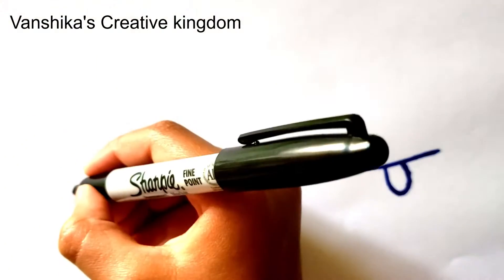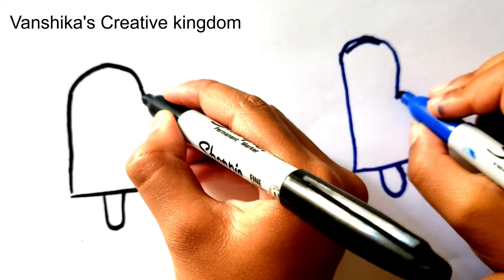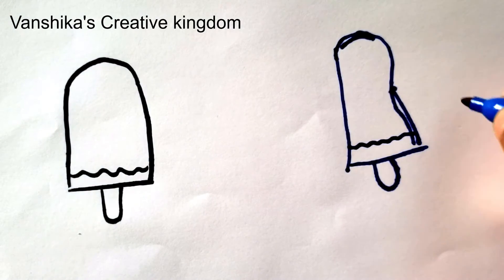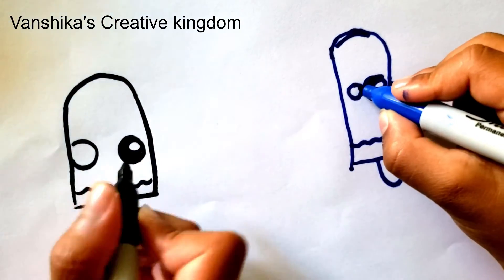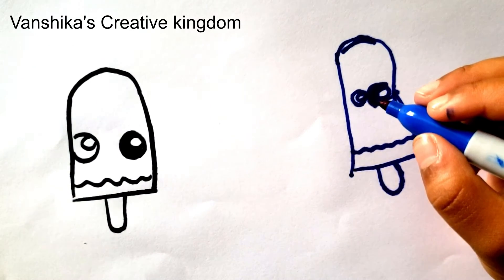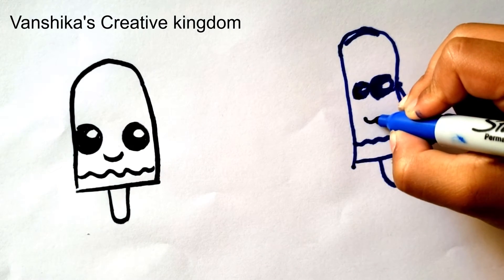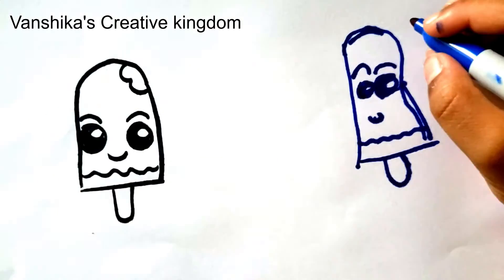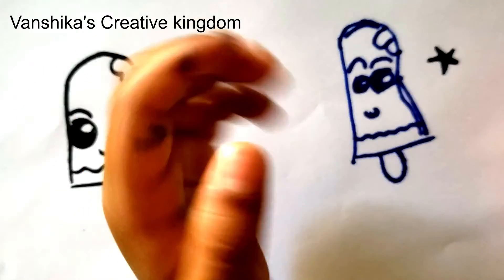Drawing a Choco popsicle with my brother! | Vanshika's Creative Kingdom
Hi it's Vanshika! Today I'm going to be drawing a cute popsicle with my little brother.